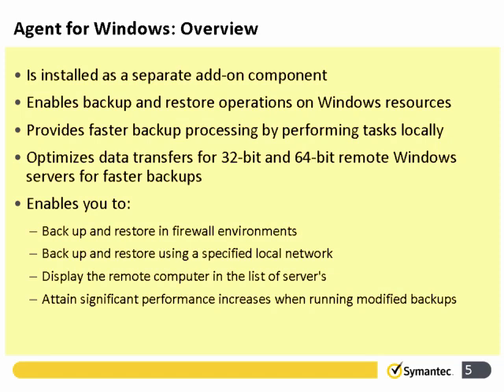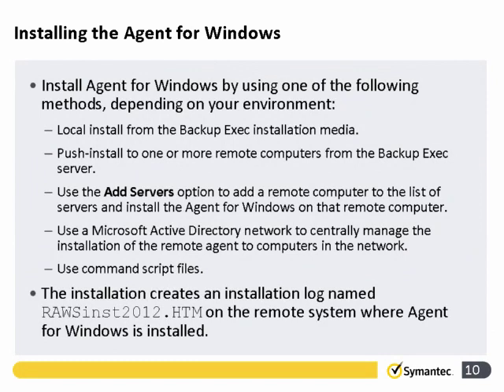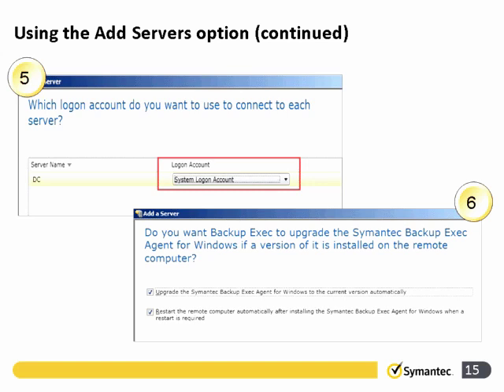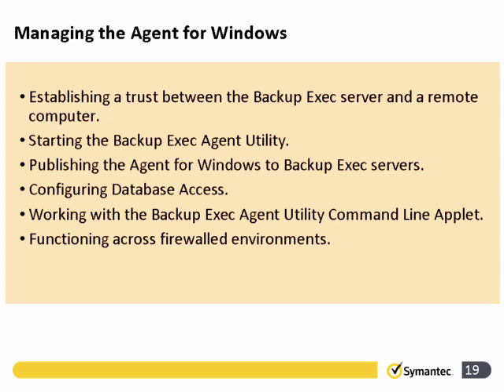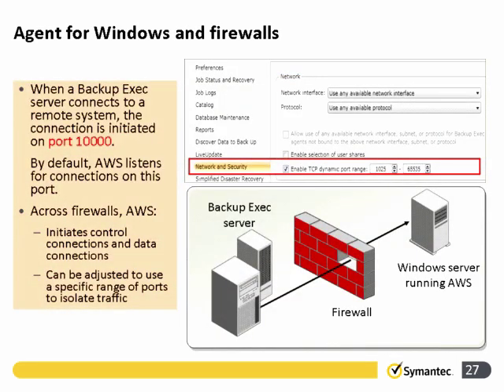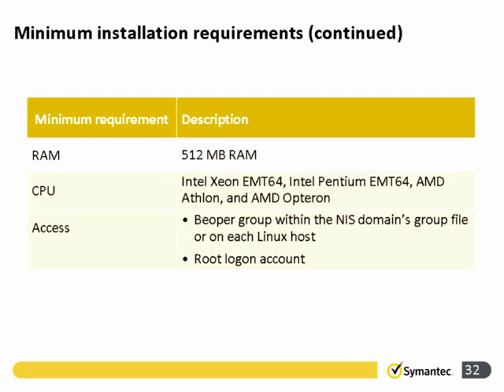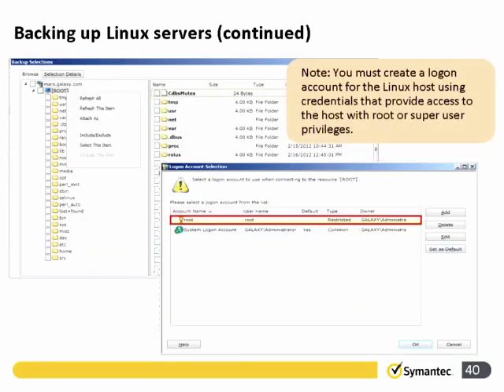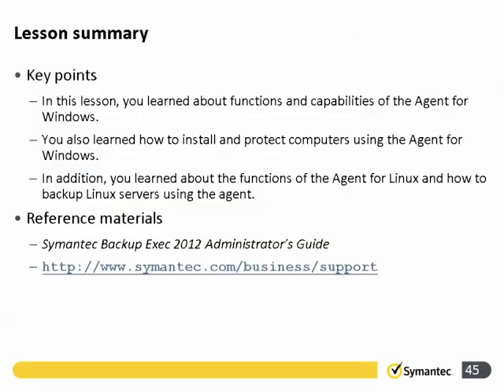11 Remote Agents in Backup Exec